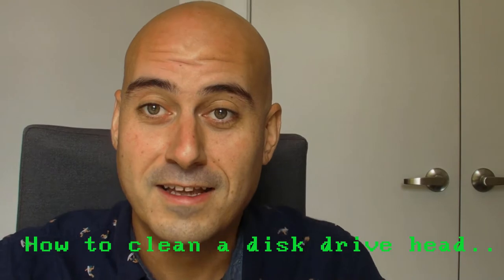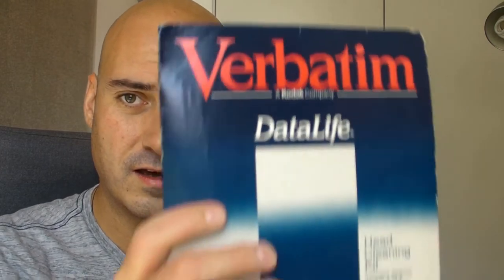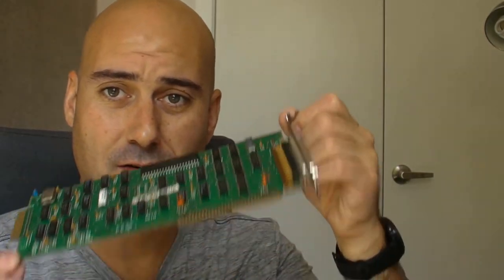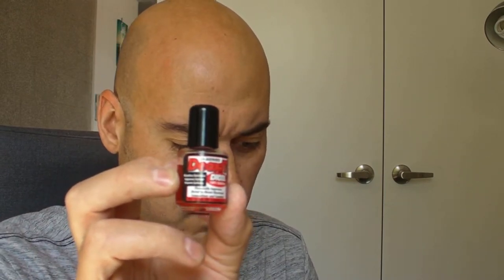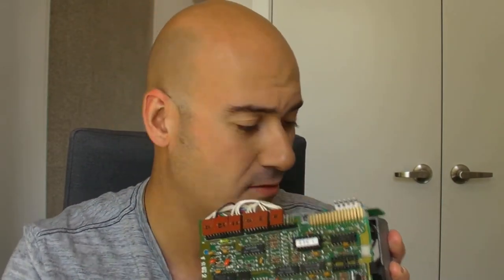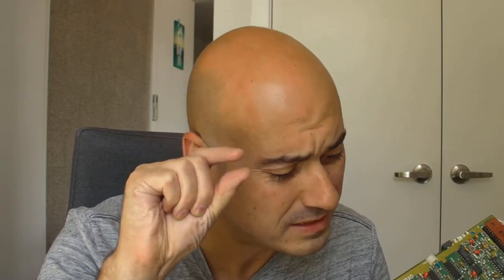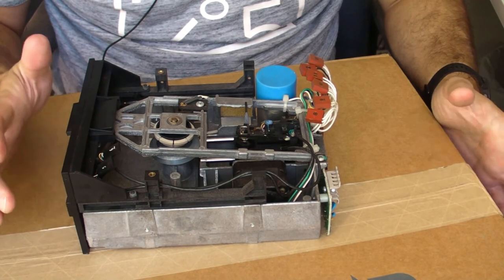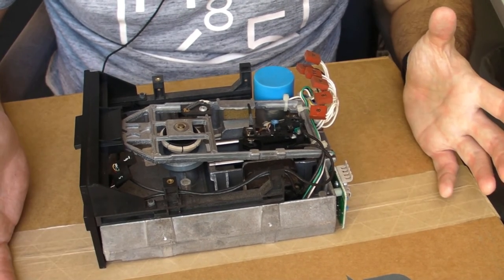How to clean disk drive heads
Is your floppy drive a bit tired out? Does it need a good polishing? Does your travel actuator need a little lubrication? Find out how to get your floppy flipping bits just like it was brand new again!